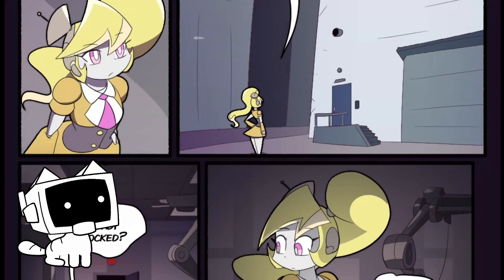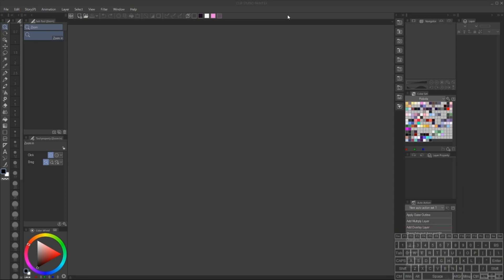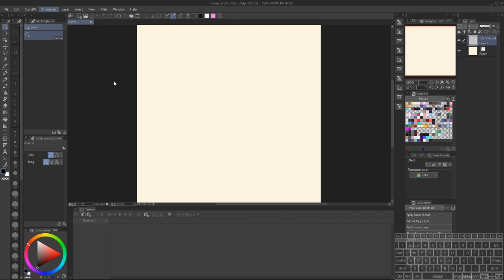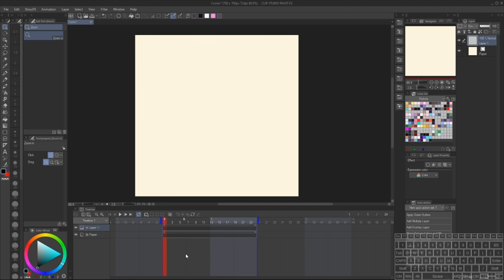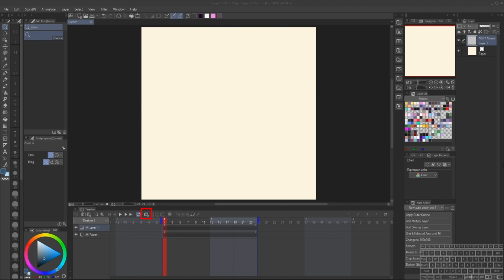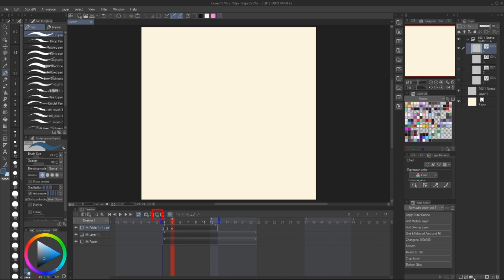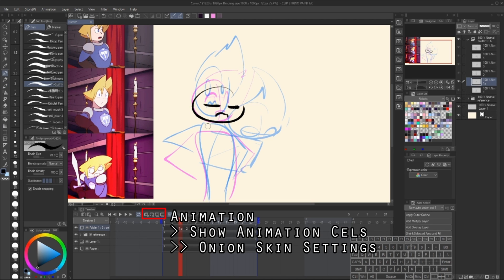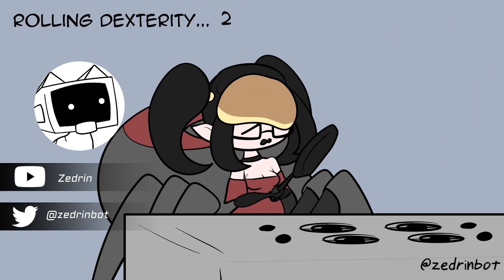Clip Studio Paint Animation 101 | Zedrin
Animator and artist Zedrin walks you through the steps of how to animate in CSP! In episode 1, learn the basics of the interface and how to prepare your document for animating.

0:00 Intro
1:00 Making a timeline
1:28 Frame rate
2:08 The timeline
2:49 Animation folder
4:11 Onion skin
4:35 Recap
4:45 Part 2 teaser